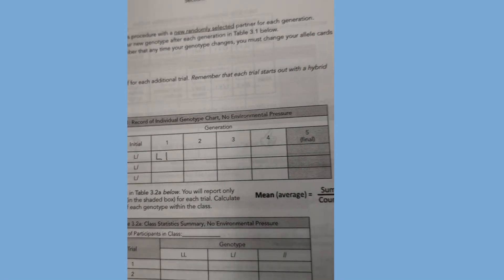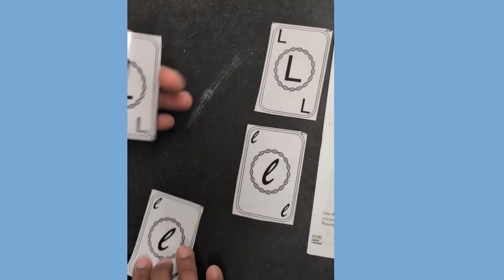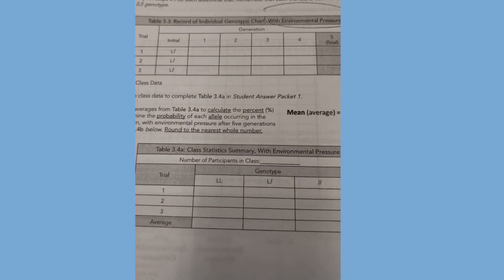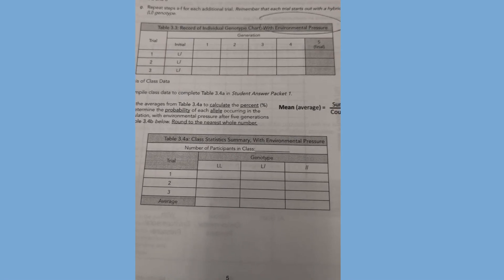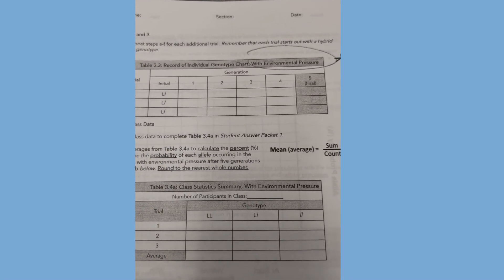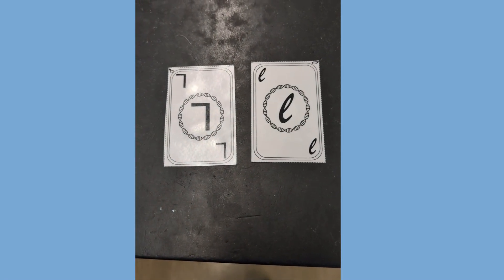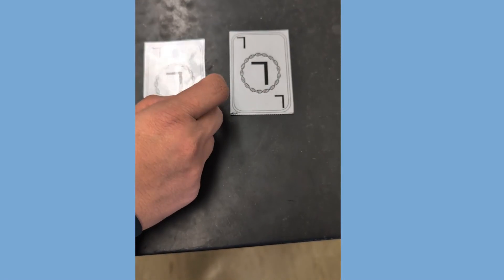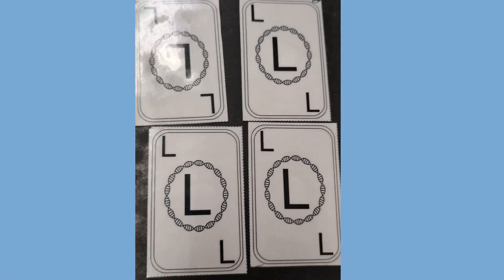Lactose Intolerance Card NYS Biology Mandated Lab (New Visions)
This video guides students through the actions required for this New York State Mandated lab based on the New Visions Biology curriculum.